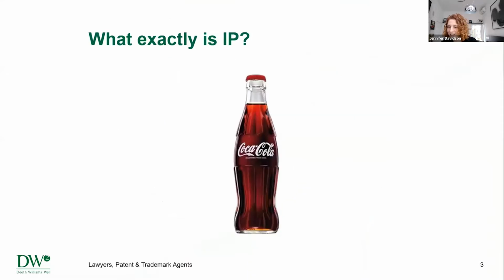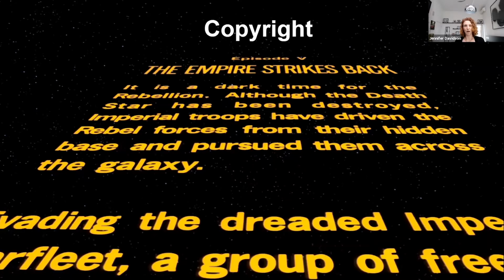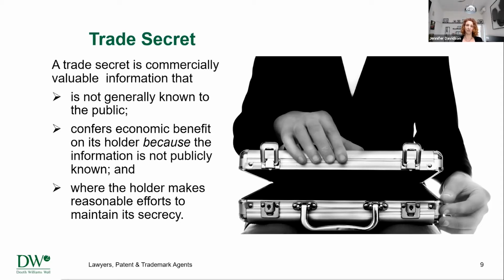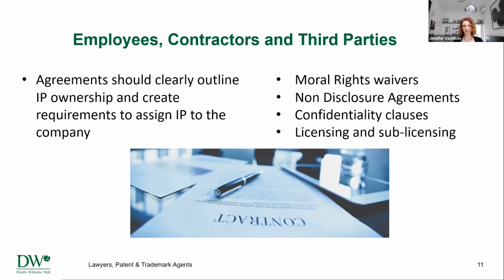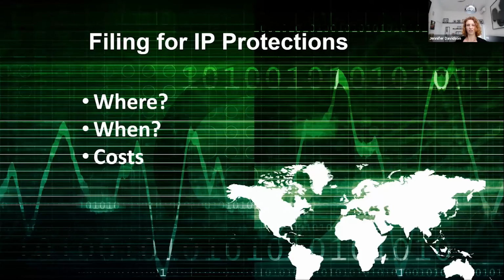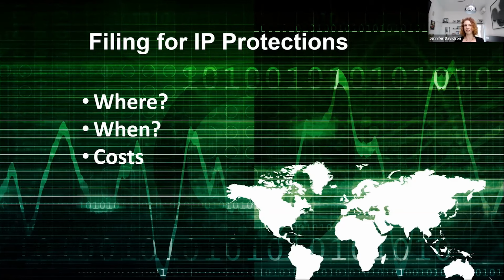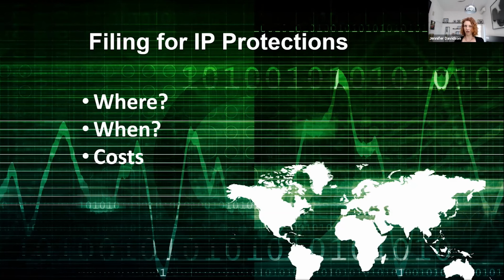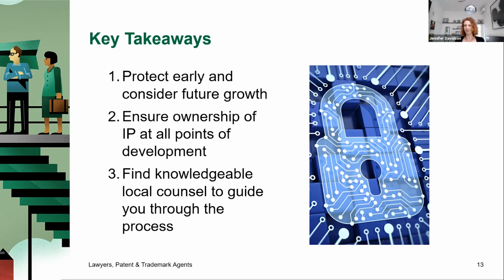Startups: Managing Intellectual Property (IP)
Jennifer Davidson, from boutique law firm Deeth Williams Wall LLP, shares her thoughts on managing intellectual property.